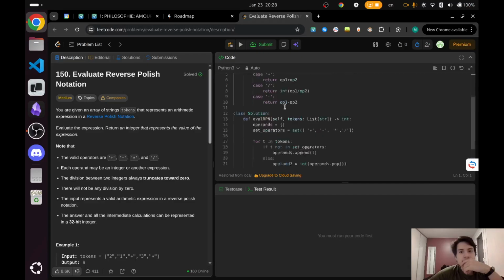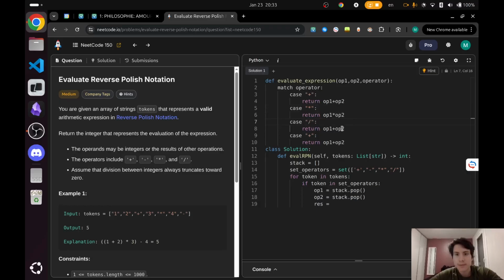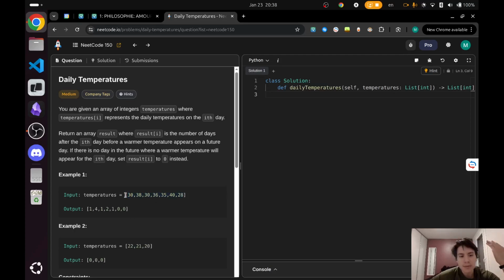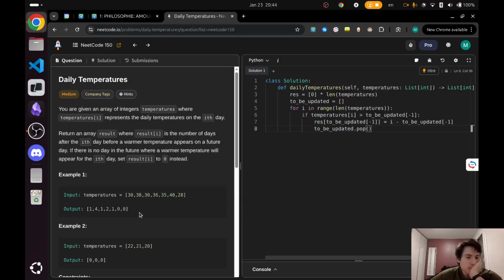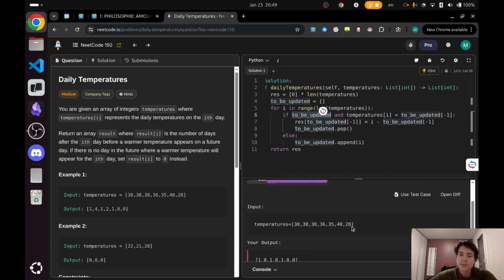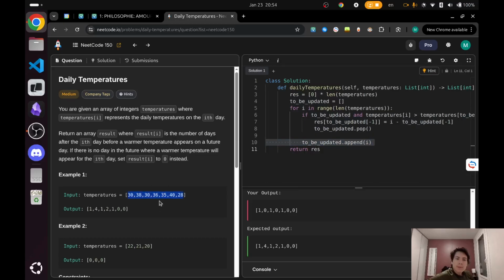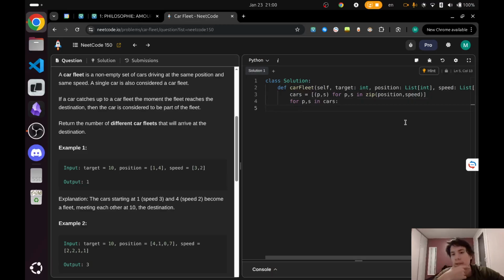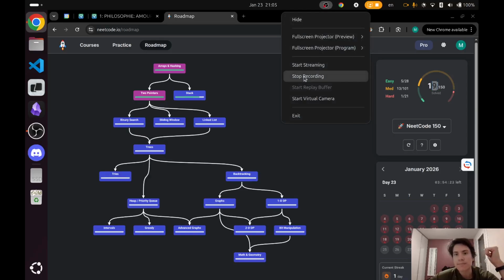Day 56 of programming until I get a job as AI research engineer